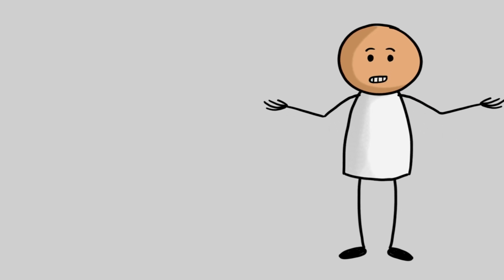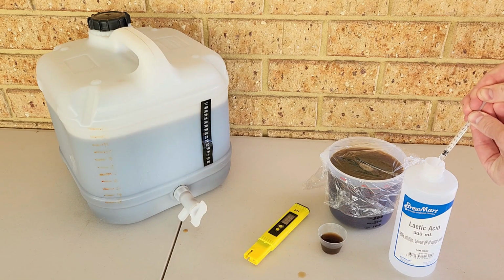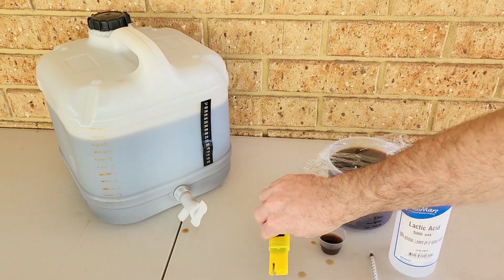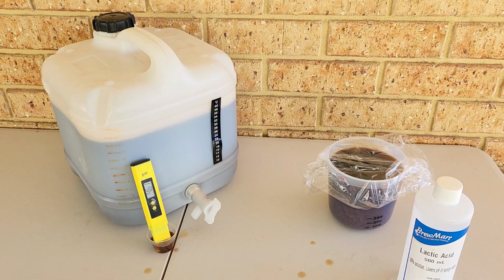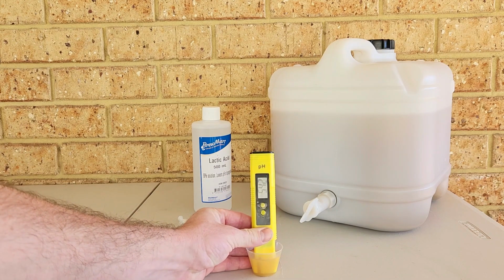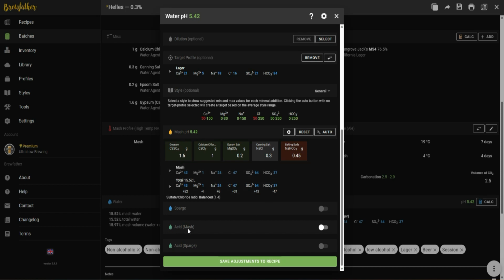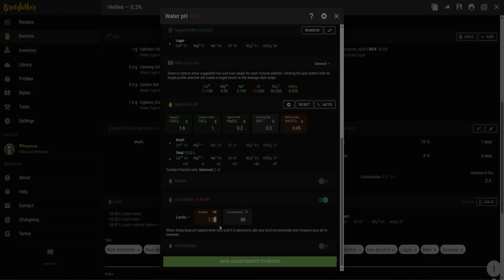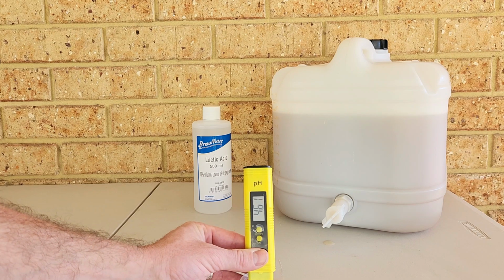Acidification Prior to Fermentation | Low & No Alcohol Brewing with Ultralow Brewing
In this video, we’ll be working through a couple of step-by-step processes to adjust our wort pH prior to fermentation to be within the food safe range of 4.6 or below.
This is a necessary step to take during your brewing process.
Low and no alcohol brewing doesn’t have the high sugar composition as regular brewing wort does, meaning the yeast won’t have adequate time or energy to lower the pH enough to be considered “food safe” against most harmful bacteria and pathogens, and it will also impact final flavour and shelf life. Manual intervention is required to ensure we reach our pH targets to improve the overall flavour of our finished beer, extend shelf life, and most importantly, provide a food safe beverage for consumption.
Alternative options to manual adjustment is the use of lactic acid producing yeasts during fermentation, such as;
Lallemand Philly Sour, Sour Pitch, Helveticus:

Brew-day notes to help your low/no alc beers:
- High temperature mash (80-82°C) focusing on a more dextrinous wort for less fermentable sugars and lower the rate of attenuation.
- Less focus on base malt % and more focus on specialty malts and adjunct to enhance flavour, mouthfeel, and body.
- Grains milled coarsely will reduce efficiency.
- No Sparge.
- pH is important, be sure to acidify the wort to at least a pH of 4.6 before pitching the yeast. You will only observe a drop of around 0.3-0.5 pH with such a low attenuation, so manual intervention is necessary for extended shelf life, overall flavour and most importantly, food safe levels (below 4.6 is safe against most pathogens).

Being a non-for-profit organisation, we rely solely on donations from our amazing community to help maintain our website and domain services.